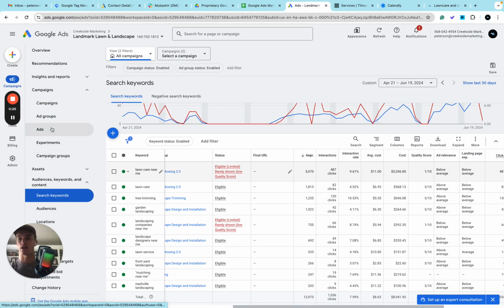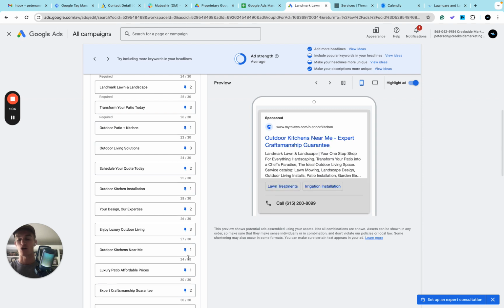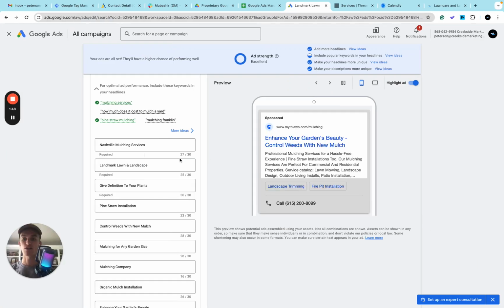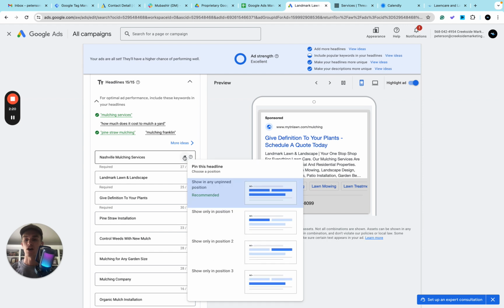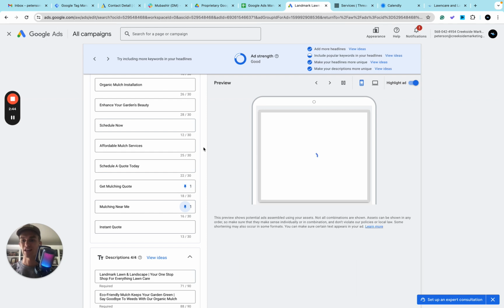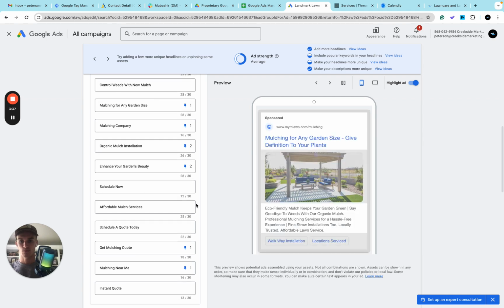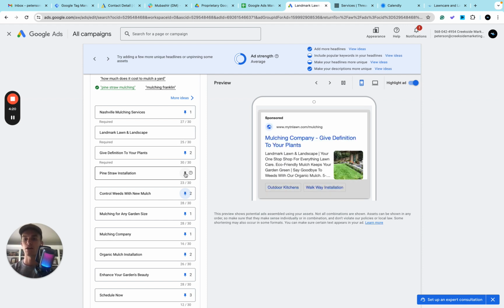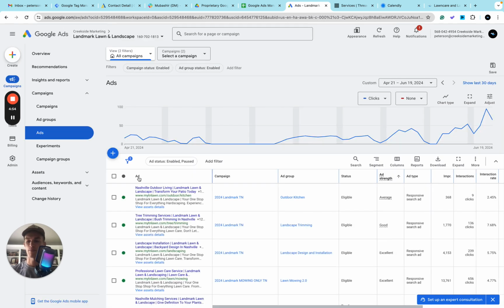A B Test Pinning Headlines Google Ads Management Ads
In this video, I demonstrate how to test ad performance in Google Ads by pinning different headlines based on our headline creation groups. To start, access our headline organization document and be in your Google Ads campaign. I guide you through editing and testing pinned vs. unpinned headlines to improve performance.

ADDITIONAL RESOURCES